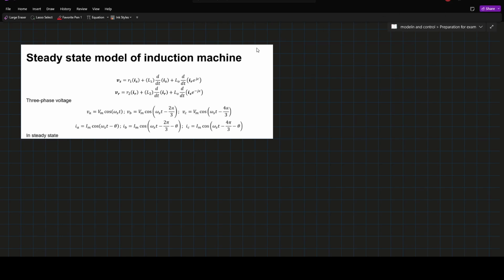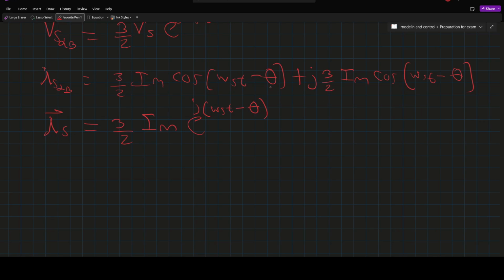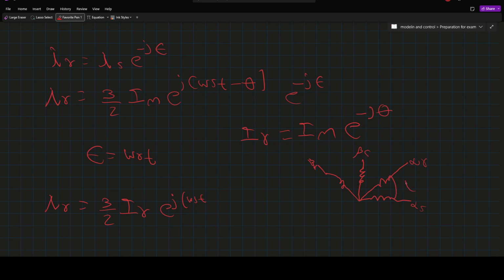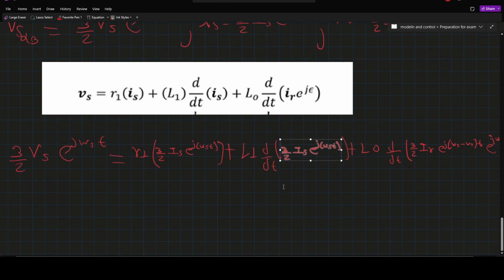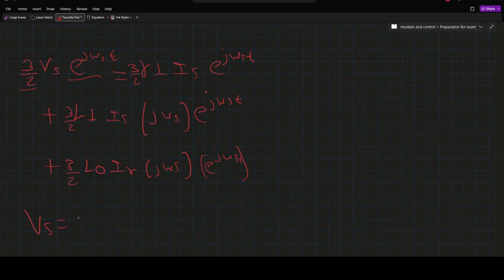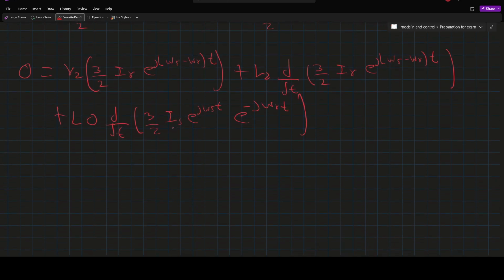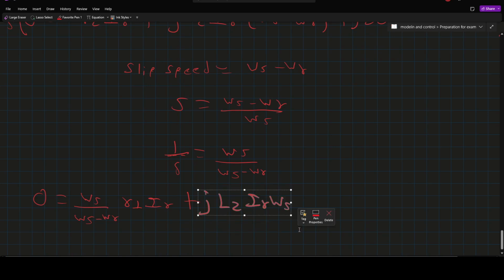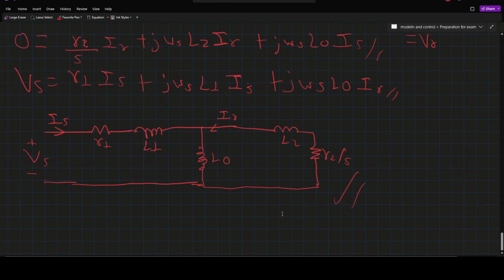Squirrel cage IM - steady state model